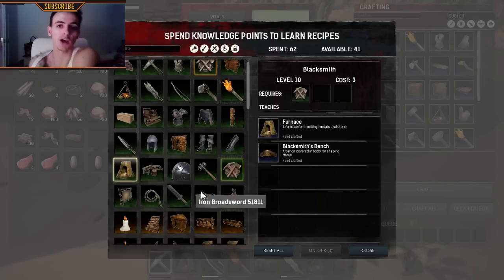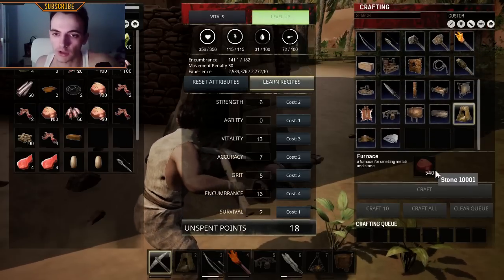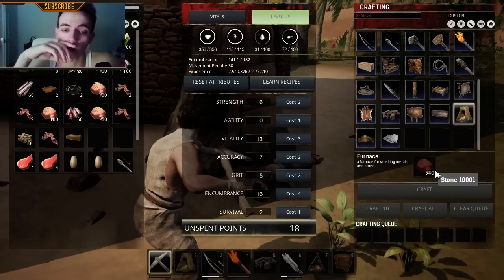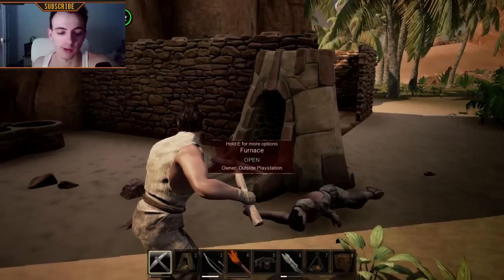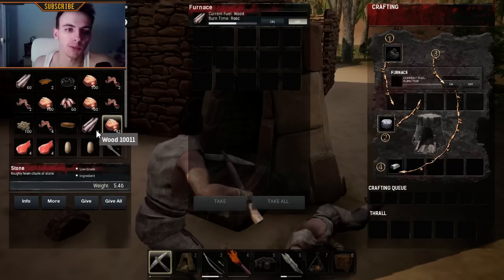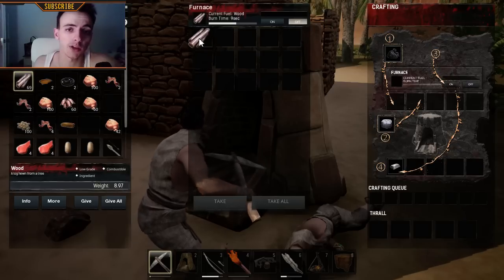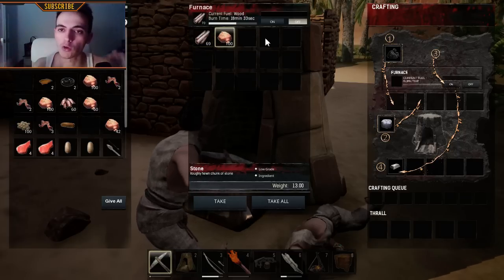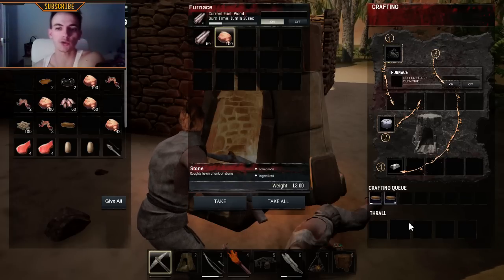Conan Exiles How to get BRICK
Conan Exiles How to get BRICK, in this video I will show you how to make a brick or more.